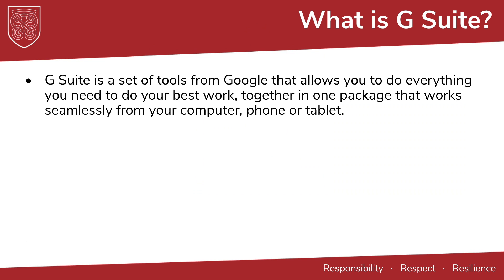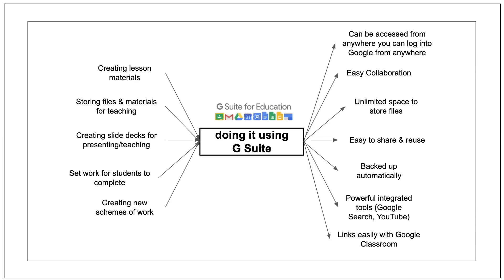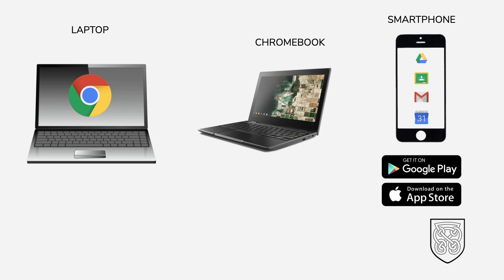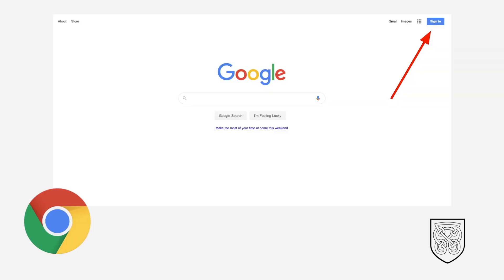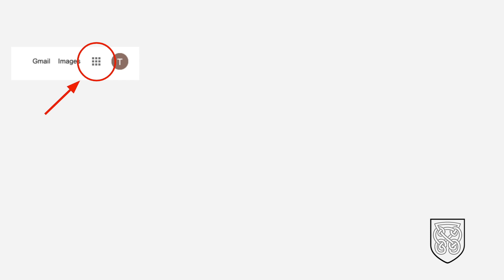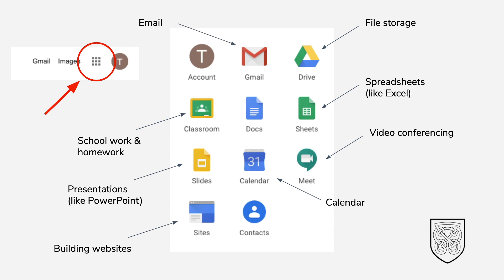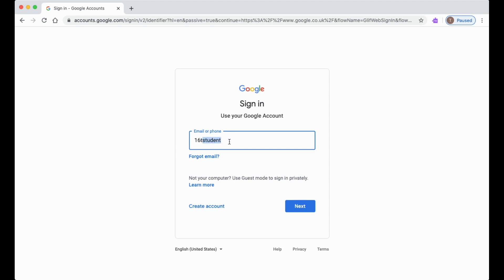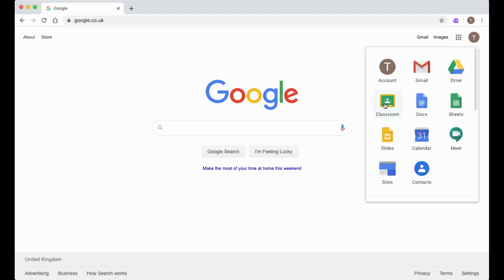An Introduction to G Suite (The G Suite Guide - Part 1)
00:00 An introduction to...
01:28 What devices does it work on? (laptops & desktops!, Chromebooks and smartphones)
02:00 How to login
02:46 App launcher
03:41 Live Demo